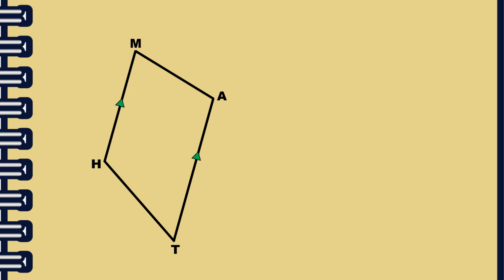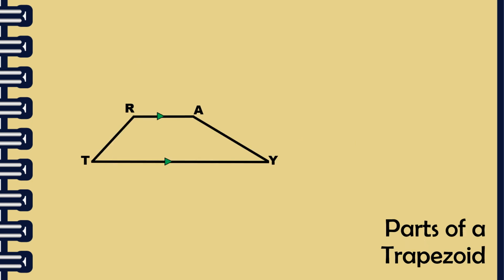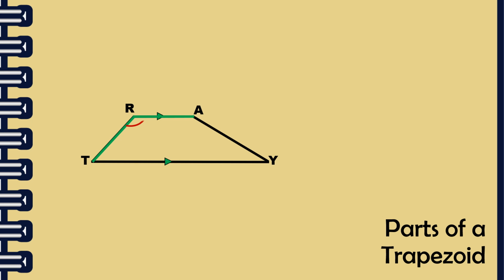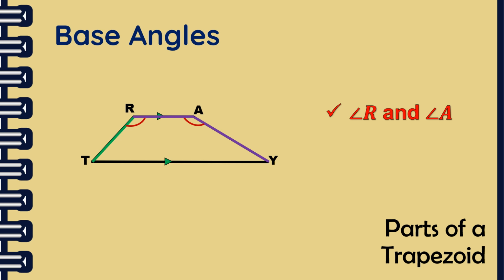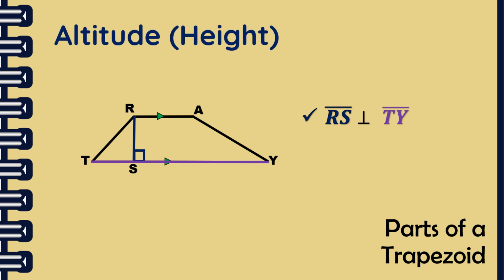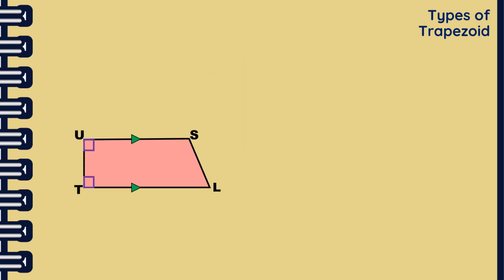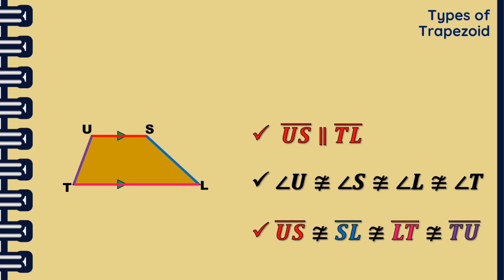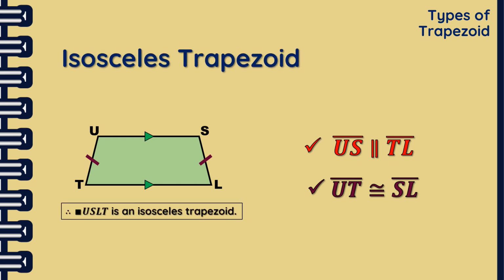Introduction to Trapezoid